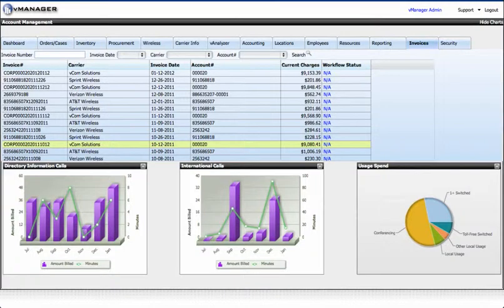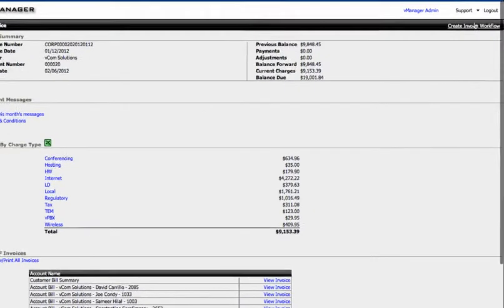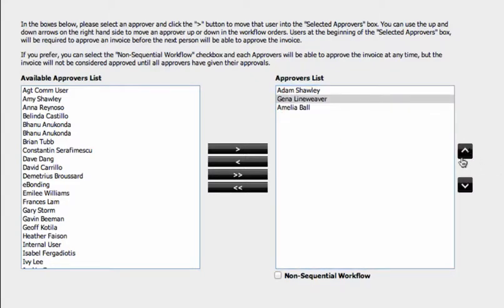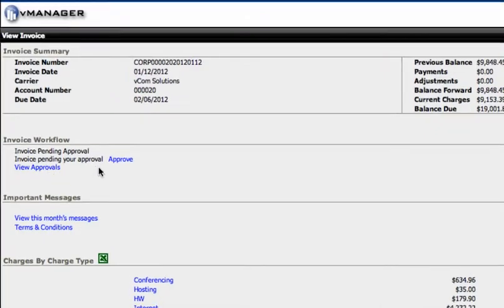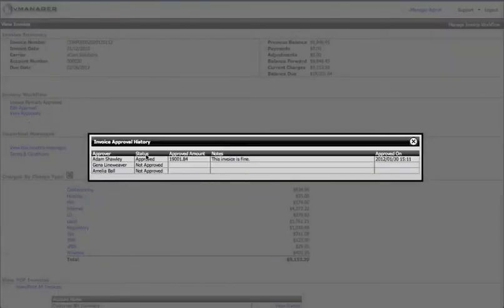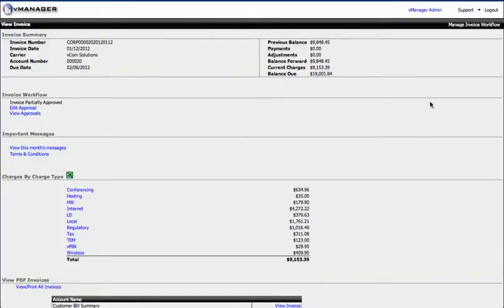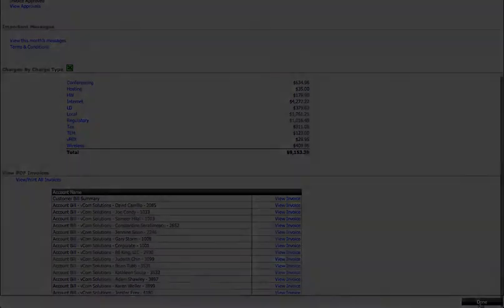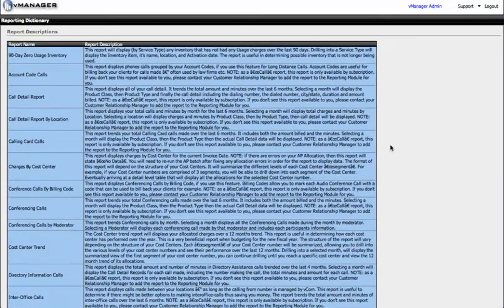vManager 4.1 Release Notes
This is a short video introduction the new features releases in vManager 4.1, vCom Solutions' Telecom Expense Management software